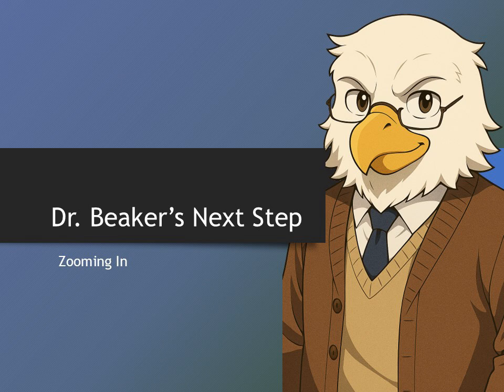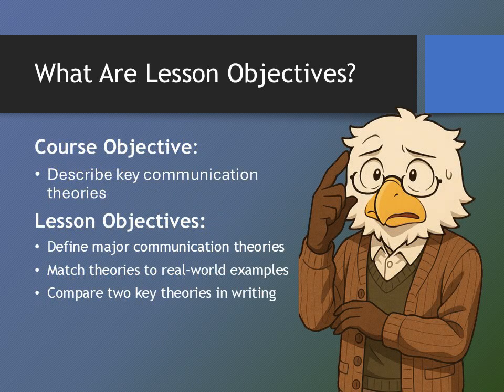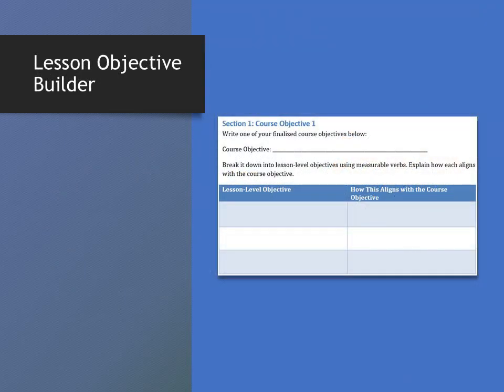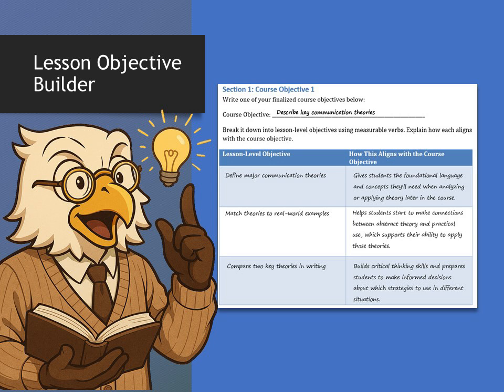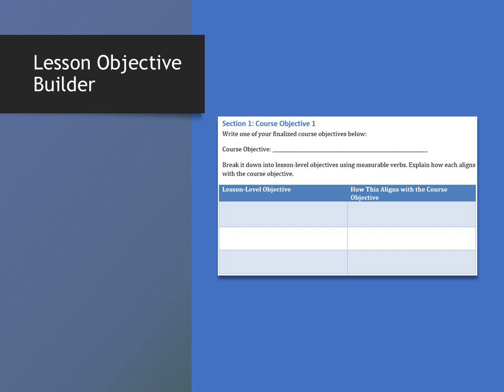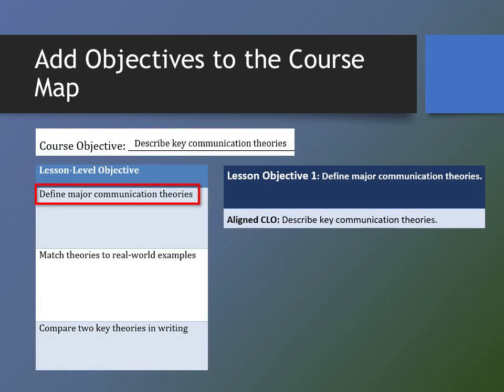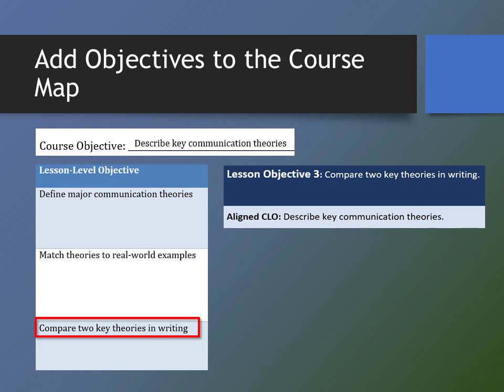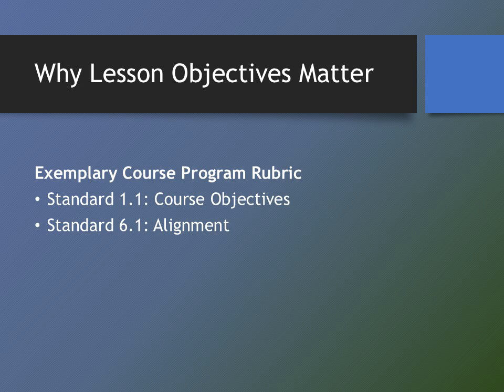Online Course Building | Lesson Objectives